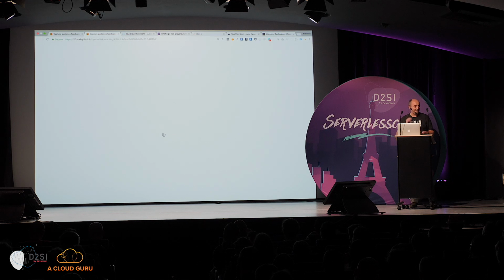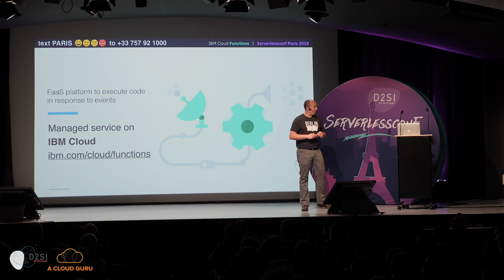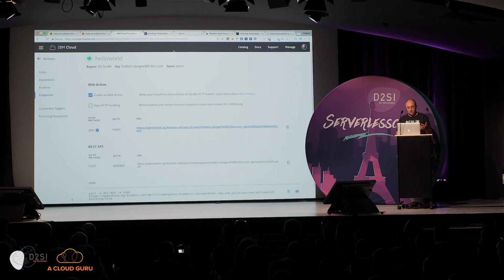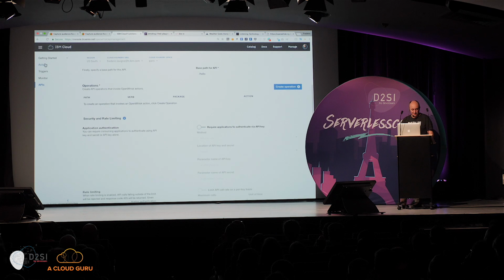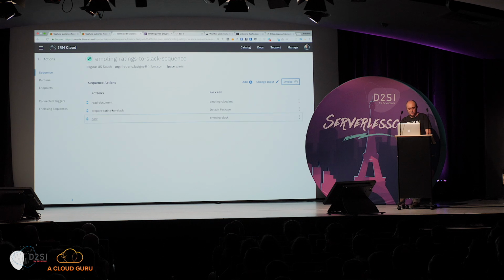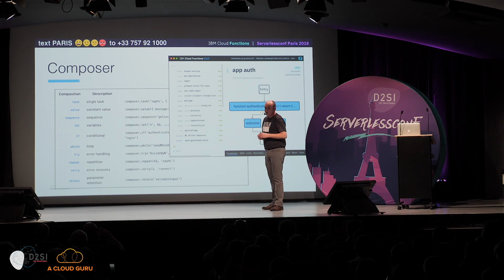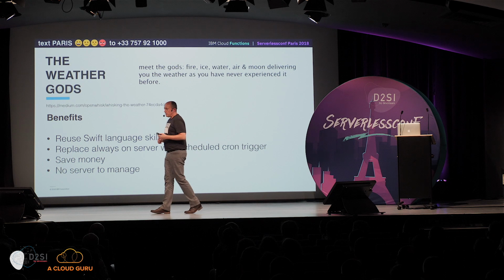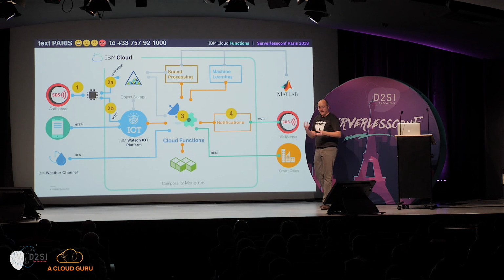Serverlessconf Paris - IBM Cloud Functions & Apache OpenWhisk - Overview and customer scenarios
Serverlessconf Paris - Frédéric Lavigne

Technical Product Manager at IBM Cloud
I live in Antibes, France. I work for IBM as a technical product manager focusing on the IBM Cloud and its derivatives. I'm an experienced software developer, team lead and public speaker. Every day I work with cloud related technologies whether it is a microservice with Node.js or a serverless mobile app with React Native. Keeping track with the development trends and eating IBM own dog food give great opportunities to provide internal feedback on developer needs. I also shoot portraits, concerts, scenery, cities.